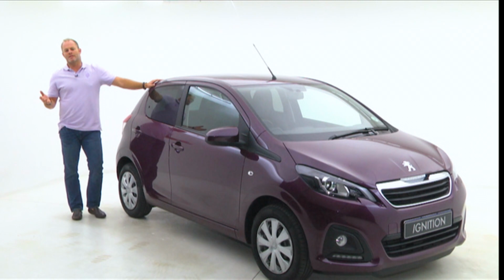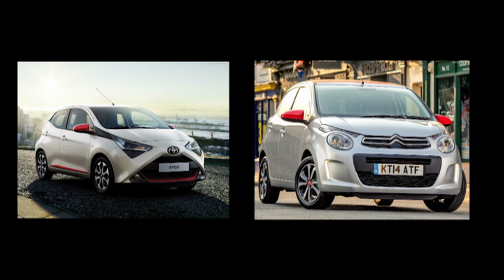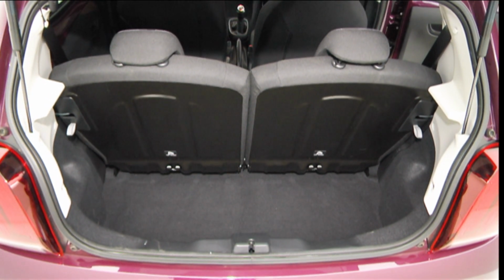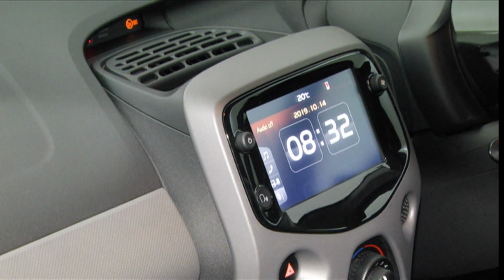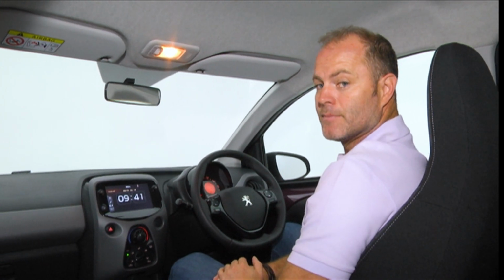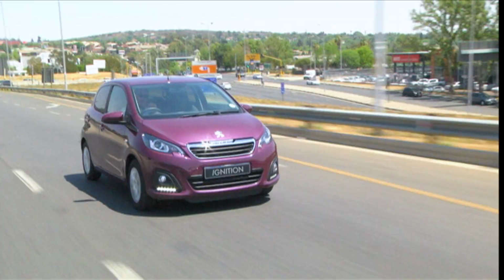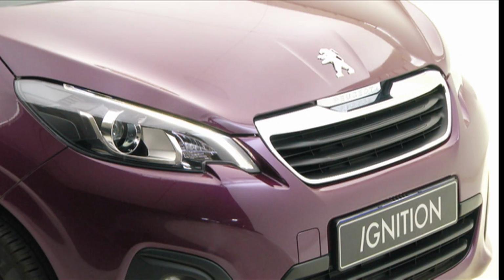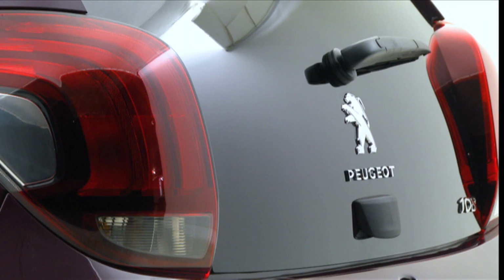Peugeot 108 Review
We take a look at Peugeot's new city car, the 108